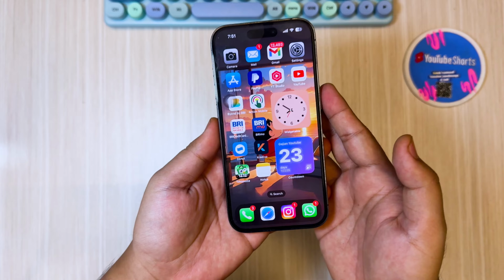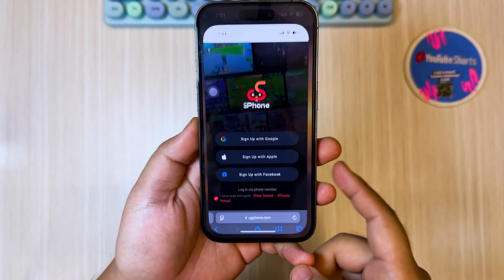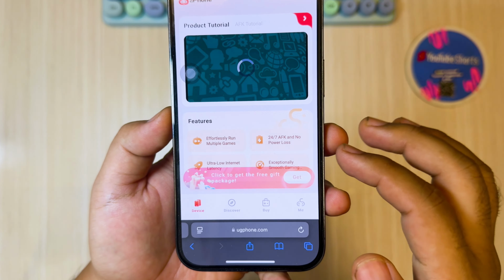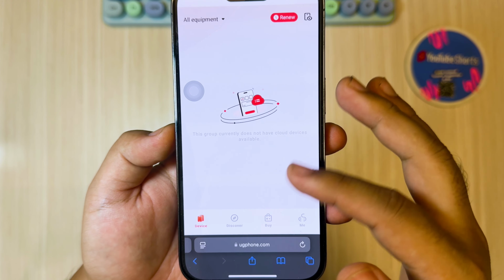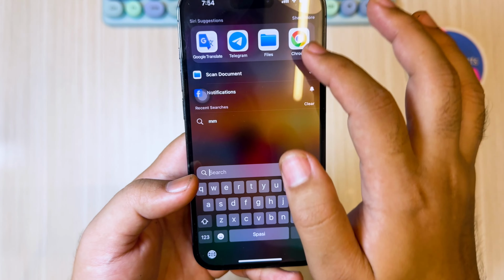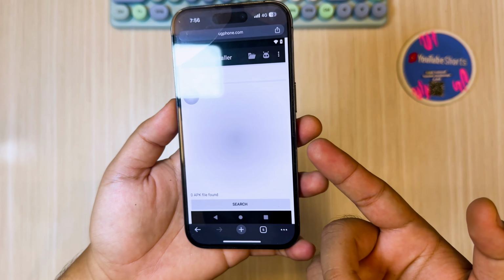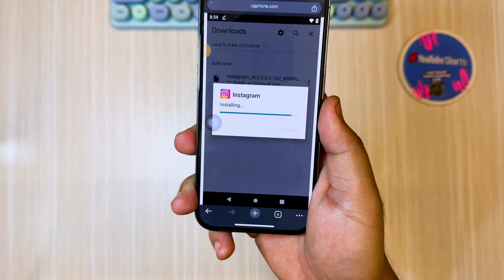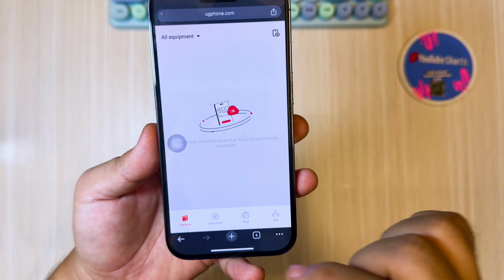How to Install APK Files on iPhone or iPad Using Ughphone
Install apk on ios. how to install apk files on iphone and ipad. install apk on ios. apk on iphone. here we will learn how to install APK files on ios, install APK files on iphone. it is fully legal using ughphone cloud to install android and run apk on iphone.

how to install apk files on ios no jailbreak
how to install apk file on iphone
apk on iphone,how to install apk files
install apk on iphone
how to download apk files on iphone
install apk on ios 18